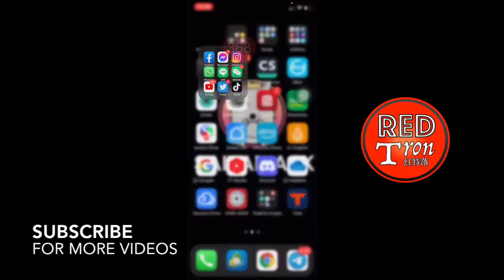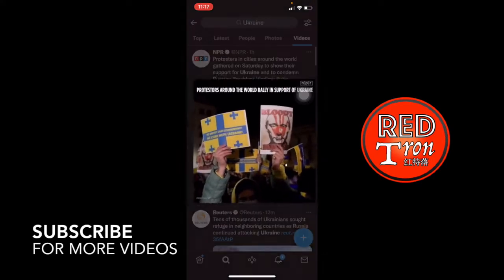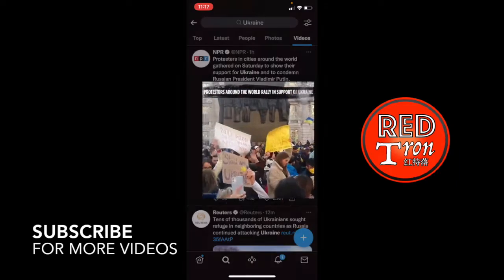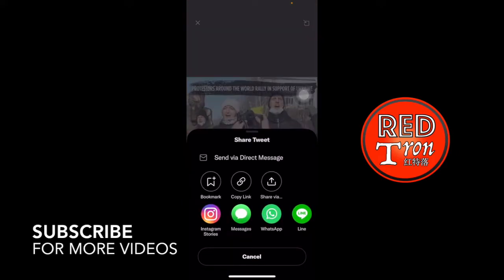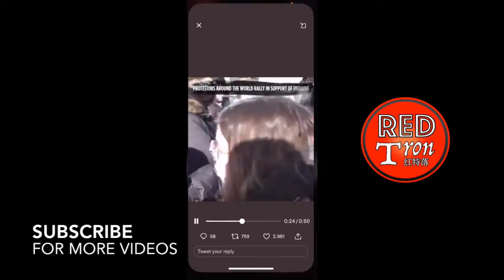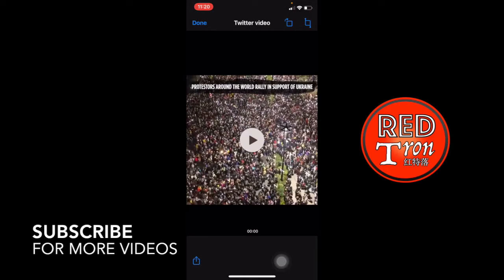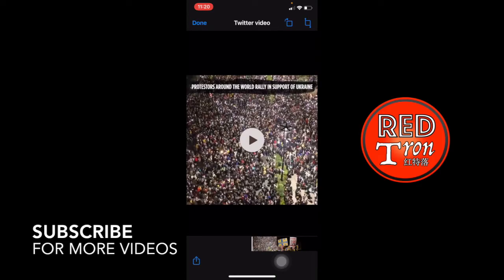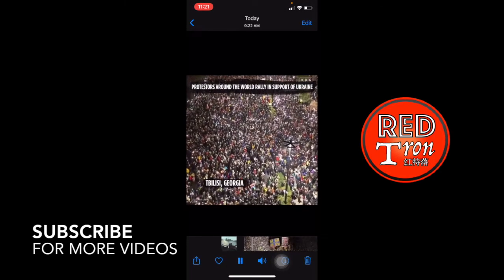How to download any video on Twitter on to iPhone or iPad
So again, in this video I am going to show you another simple way to download a video from twitter on to iOS Device.